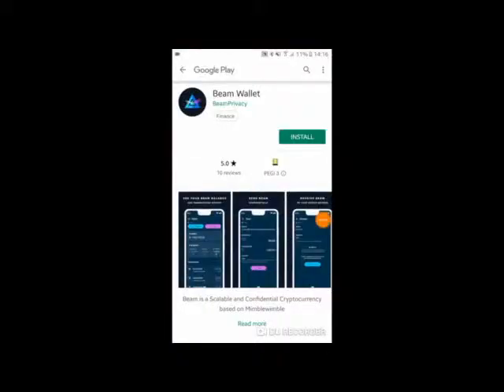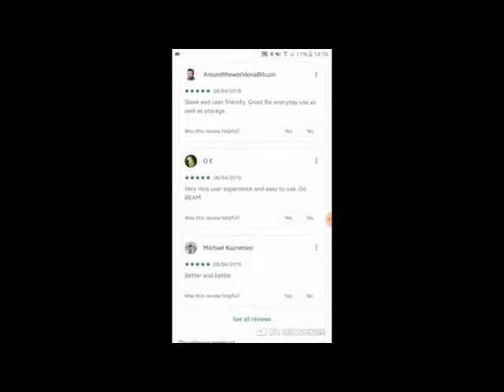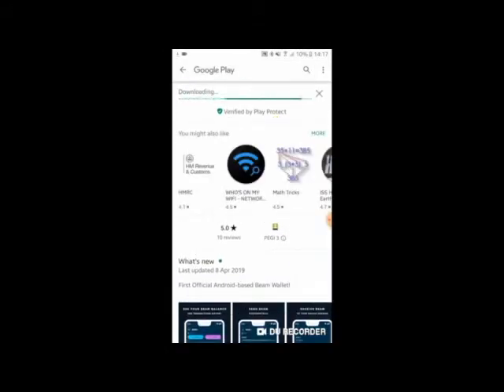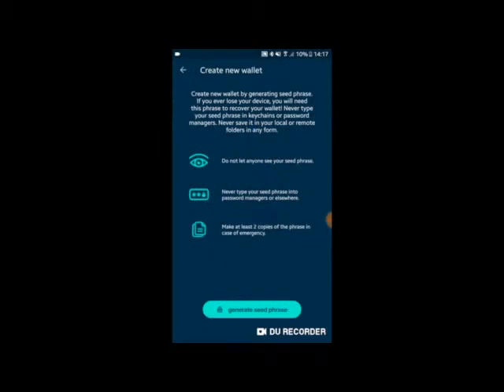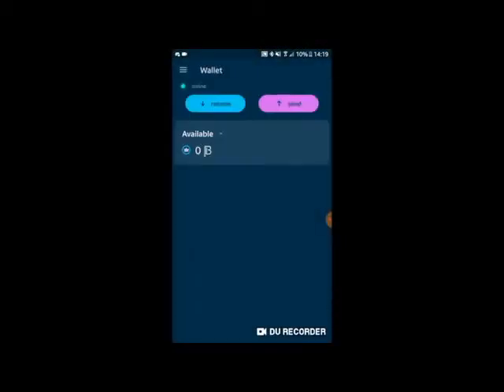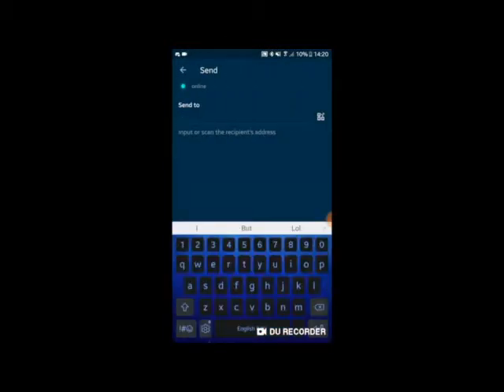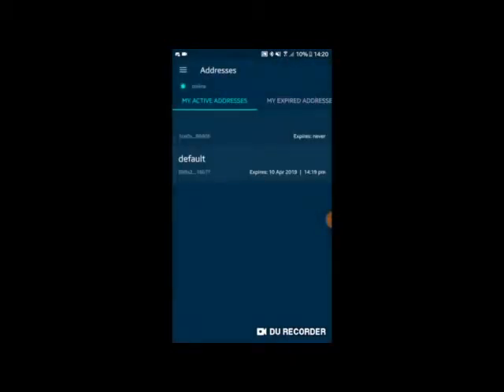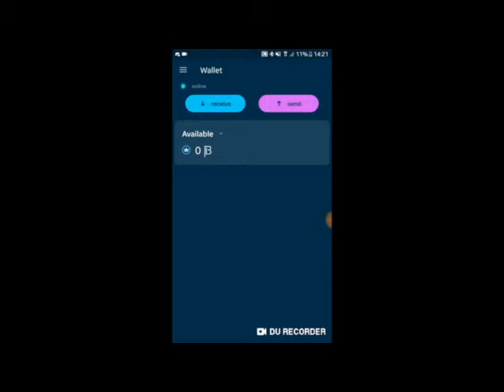Beam Wallet on Android - A guide by Raskul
Discover Beam Wallet for all Android devices in this incredible guide done by Beam and Raskul!